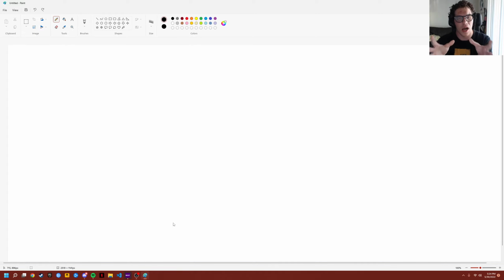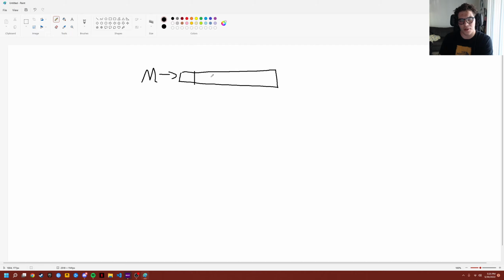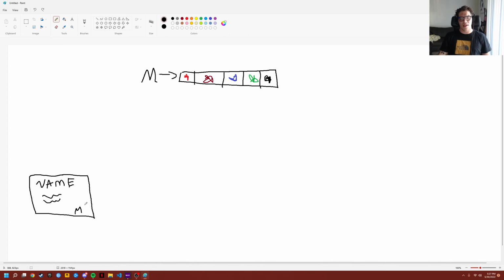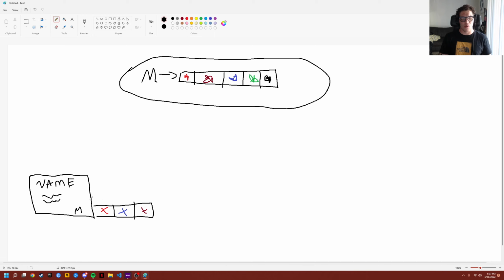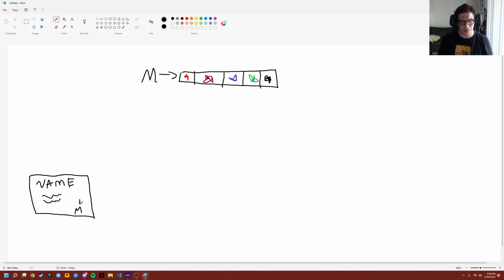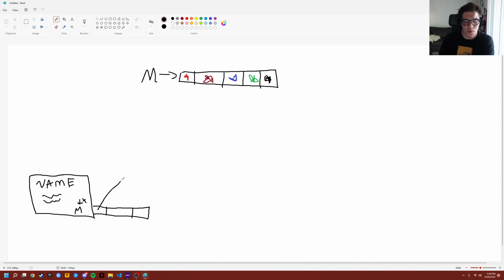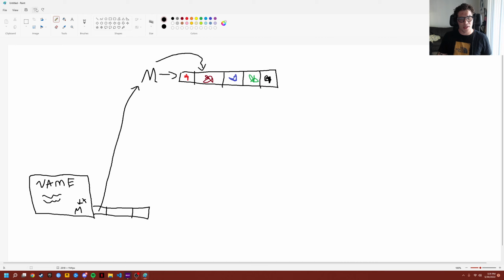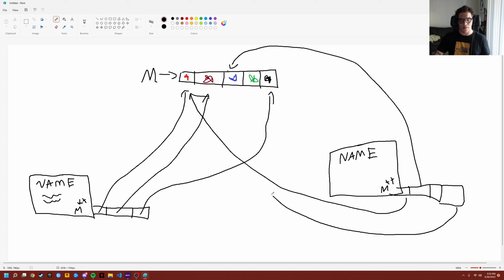Double pointers and their usefulness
Hey guys just wanted to make a short video explaining double pointers and why we use them in.